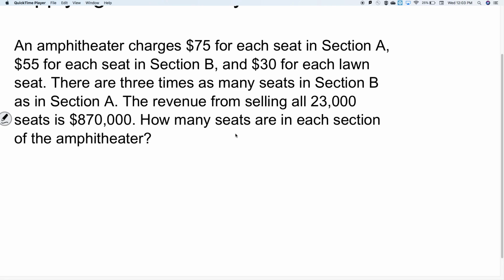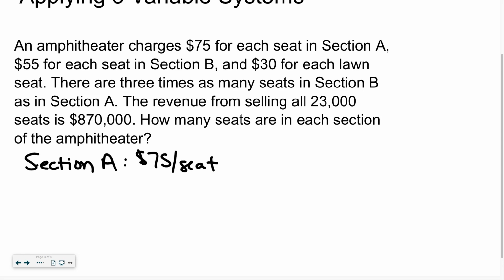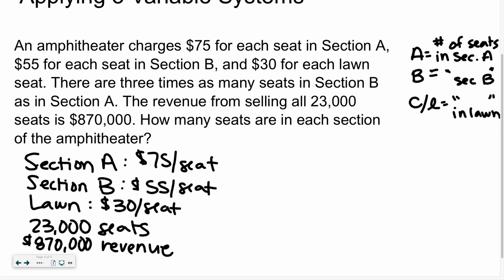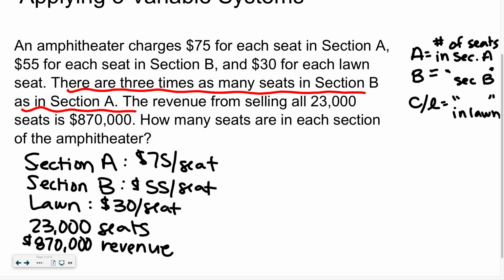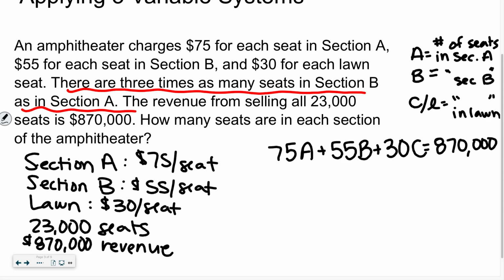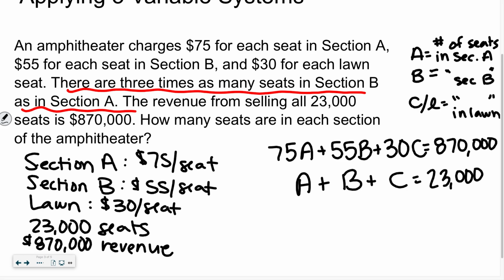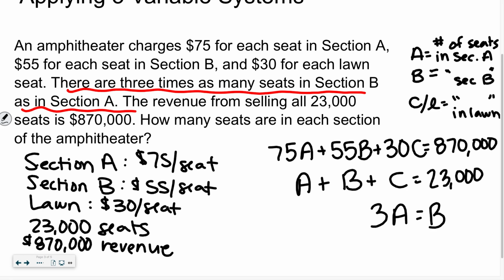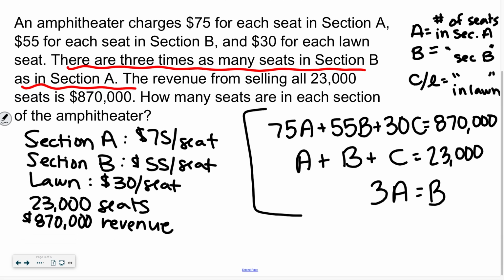Notes 1 4c Applying 3 Variable Systems